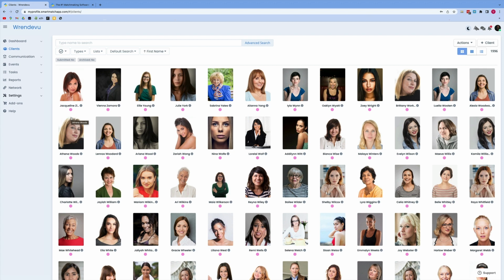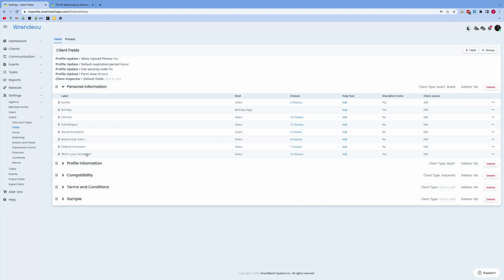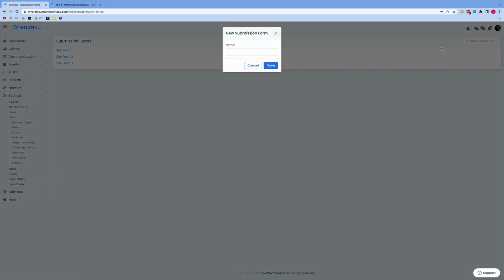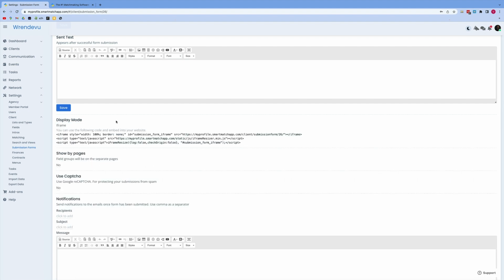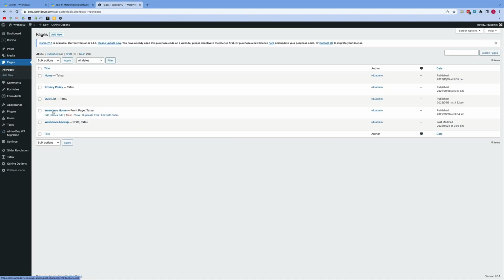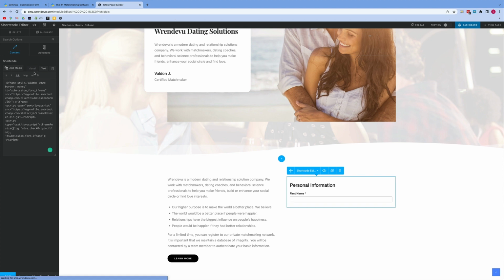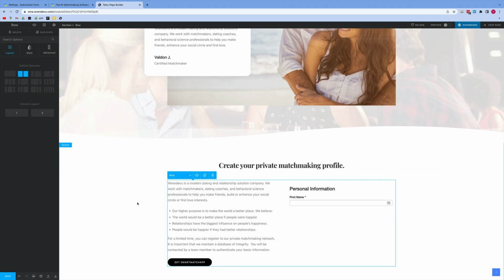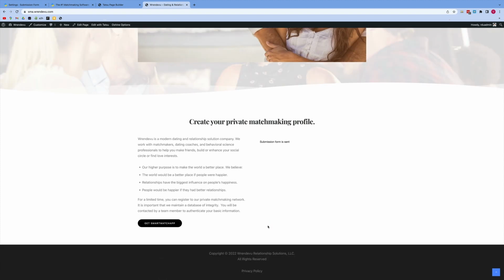SmartMatchApp Basics: How to add new profile questions.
How to add new profile questions in SmartMatchApp is part of a series of getting started videos targeted at new users of SmartMatchApp.